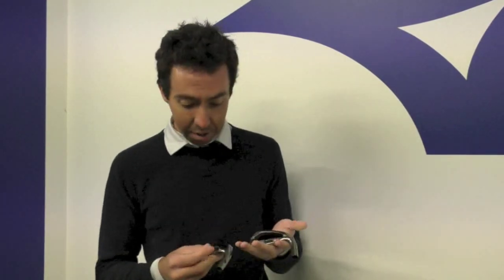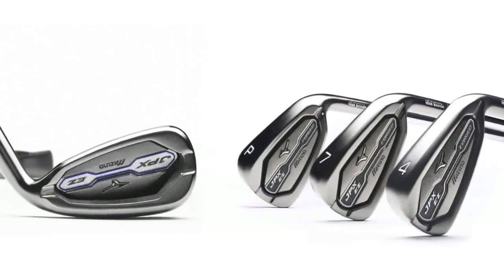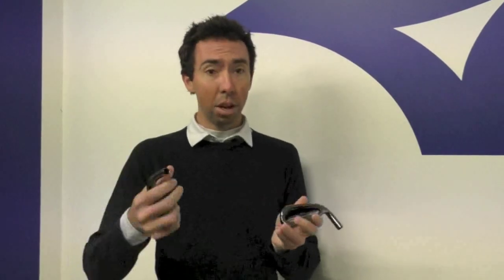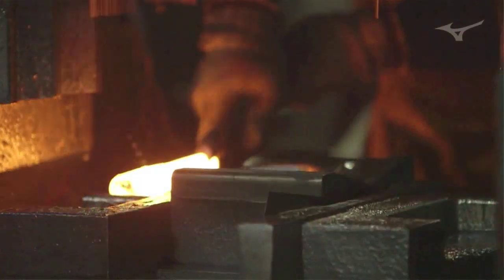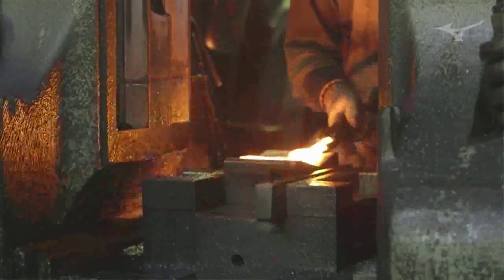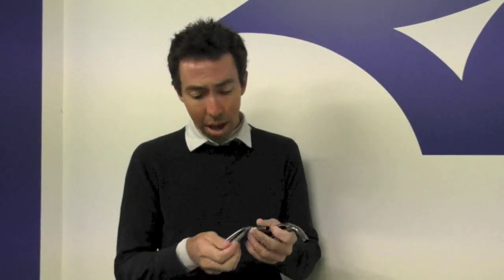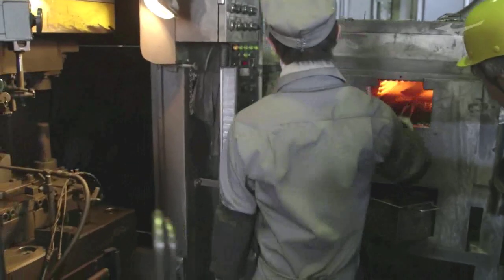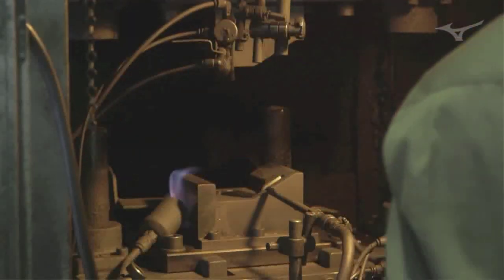Cast vs Forged Irons: What's The Difference?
►In this video Mizuno's Senior Club Engineer Chris Voshall discusses the differences between cast and forged irons, including their feel and how they're made.